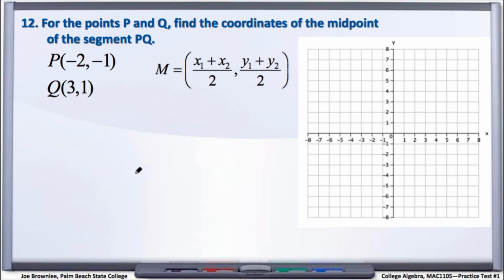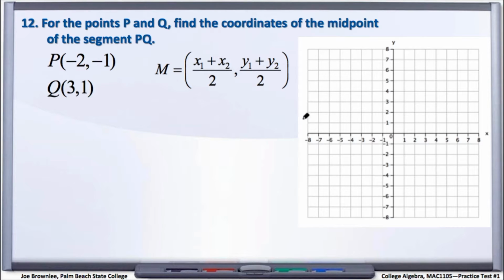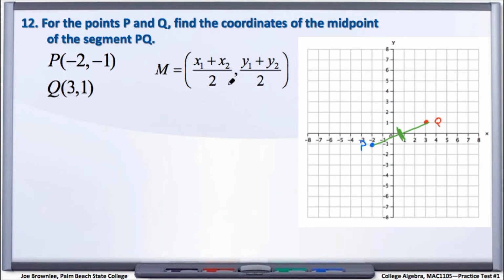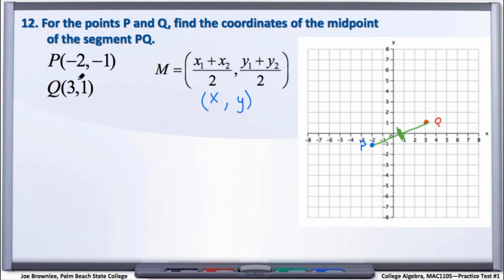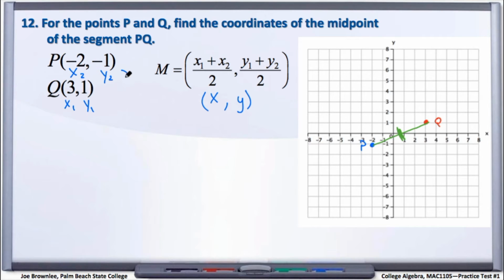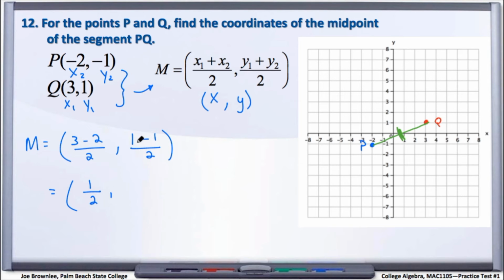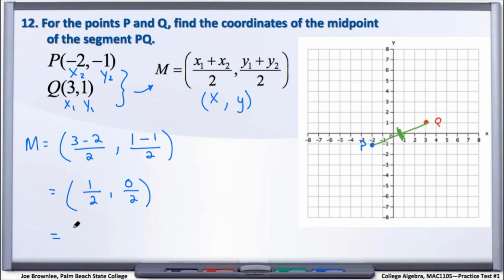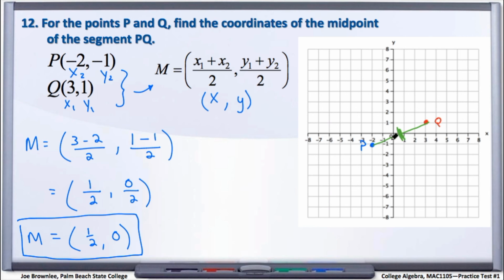MAC1105 Practice Test #1: Q12, Find the Midpoint